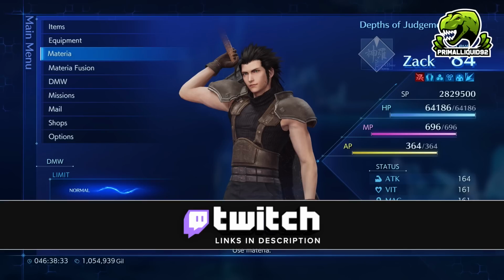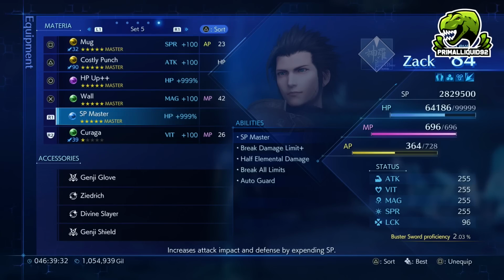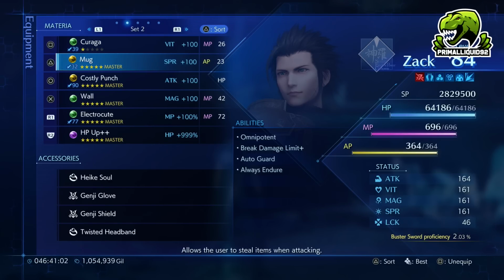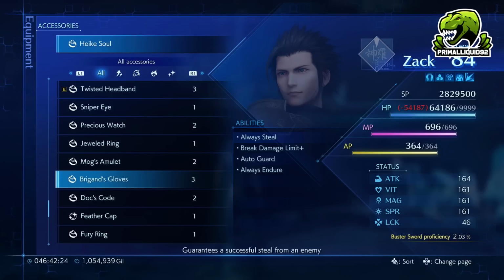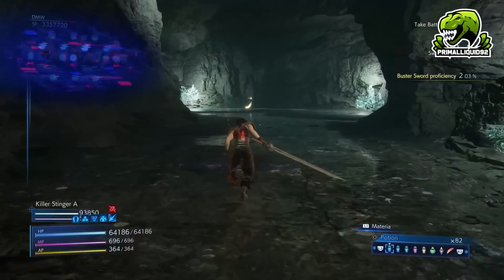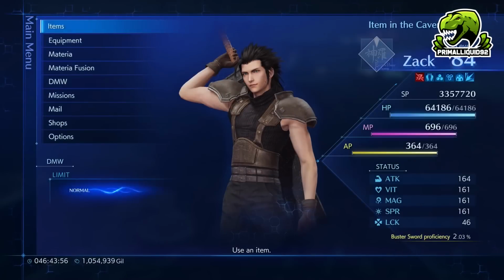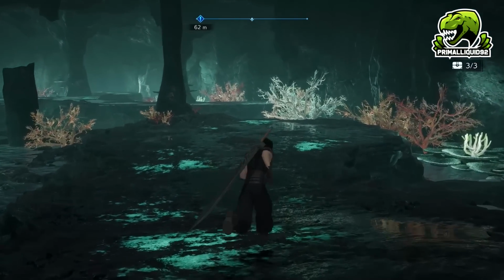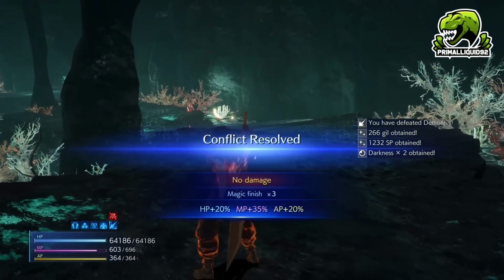Crisis Core Final Fantasy 7 Reunion Best Way To Farm SP 20 Million An Hour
Crisis Core Final Fantasy 7 Reunion Best SP Farming Methods for both Early game and a later set up earning over 20 million SP per Hour.

Fan Mail
Stoke-On-Trent
ST4 9QW

-Primal